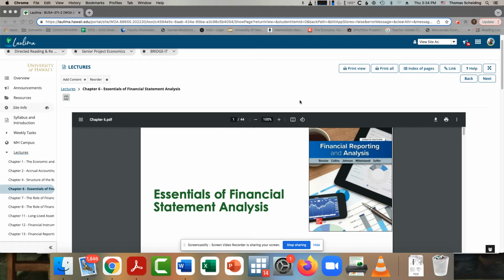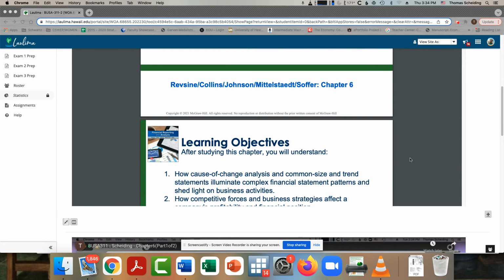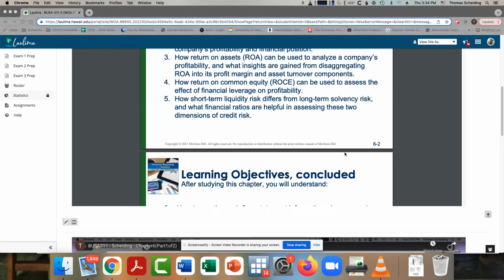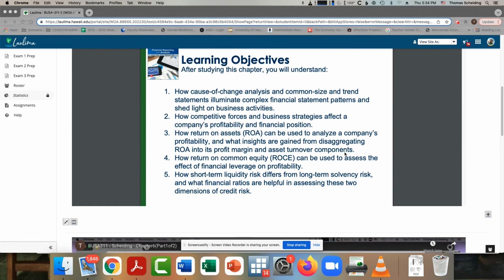BUSA311_Chapter6Overview_Scheiding